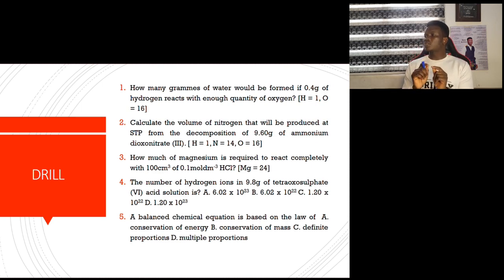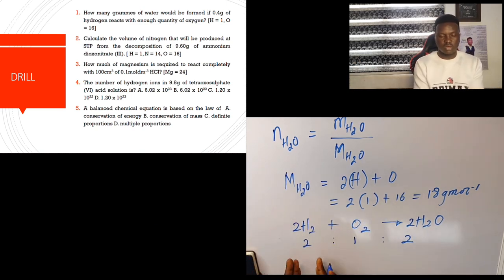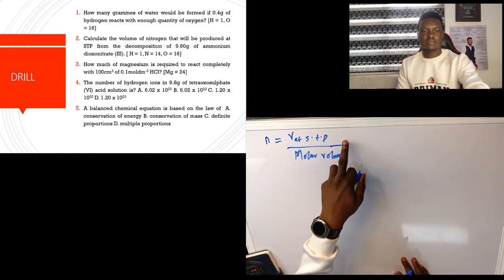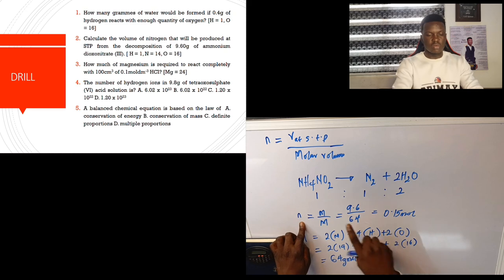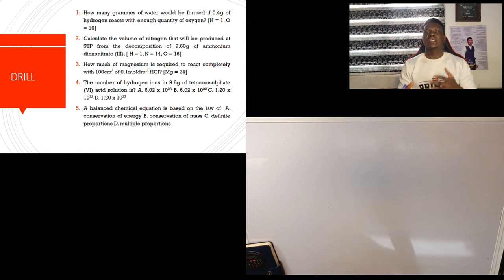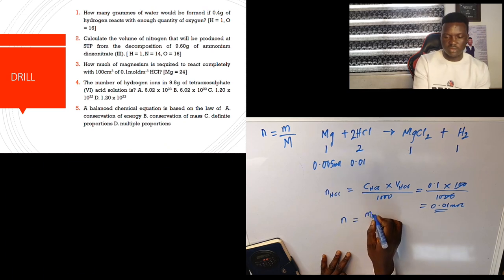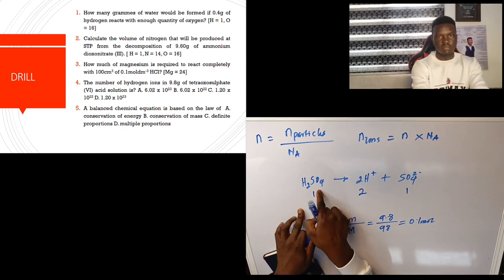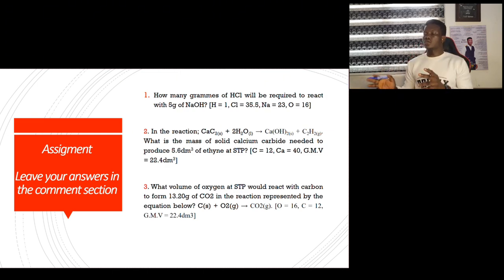Class 5: Reaction Stoichiometry | Possible Questions | UTME | SSCE | A-LEVELS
The various formulae given in the last class are used to solve questions in this class. Take your time out and you will get it alright. utme education jupeb jamb waecgce #2025